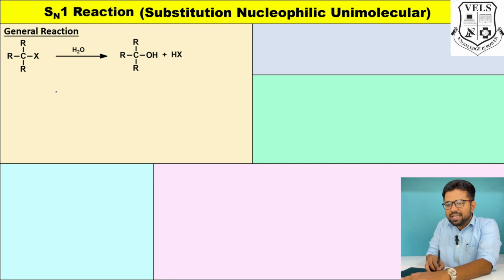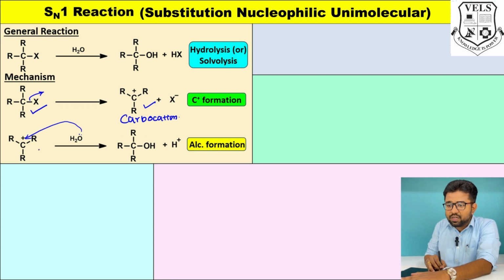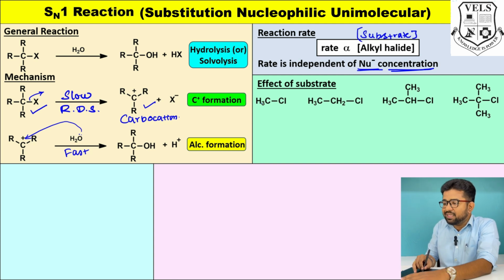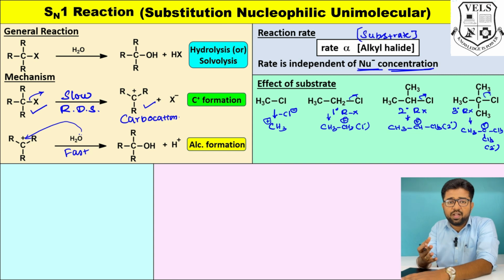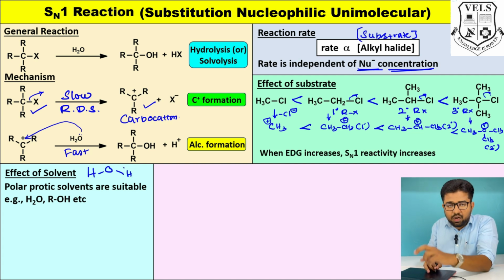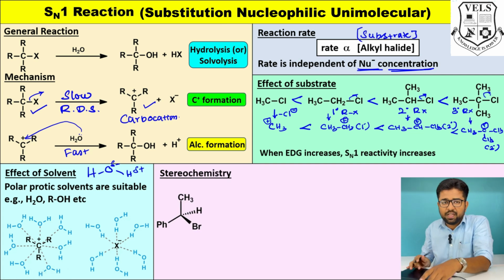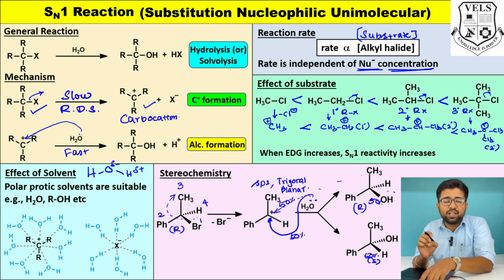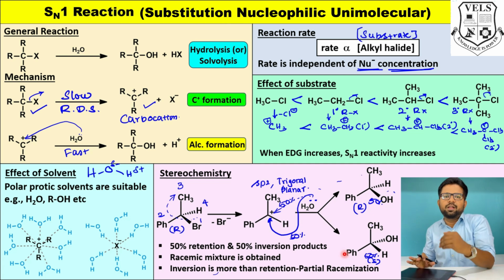Substitution Nucleophilic Unimolecular SN1 Reaction│ BSc & MSc Chemistry│ Dr.A.L.Muthukumar, VISTAS